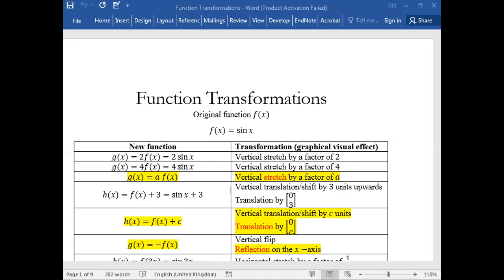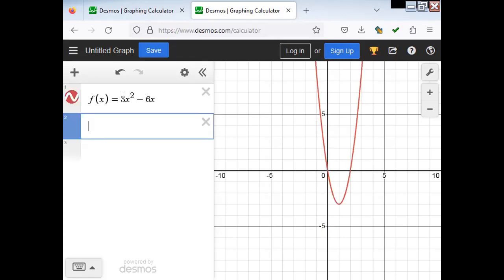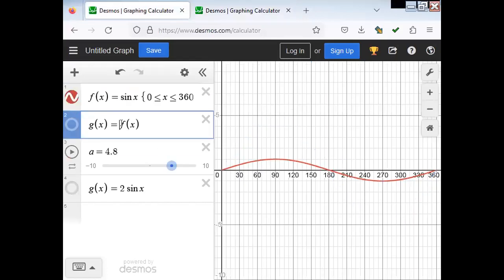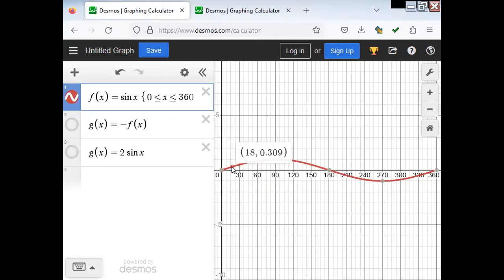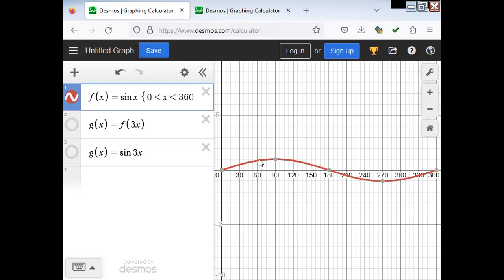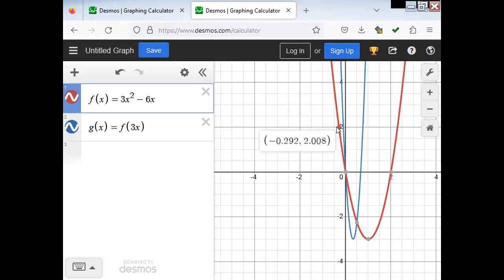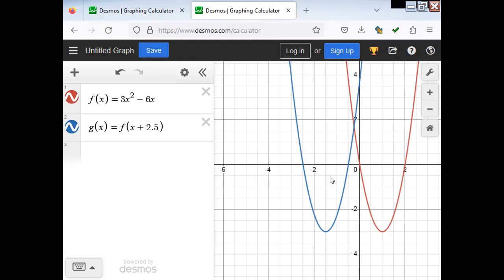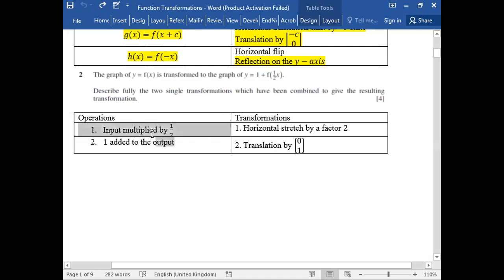Function Transformation | AS Mathematics | 9709 P1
🚀✨ Embark on a mathematical journey with our latest tutorial on "Function Transformation" in AS Mathematics (9709) Paper 1! 📐🎓 Uncover the art of transforming functions, making maths not just a subject but a captivating exploration.

Key Highlights:

    🔄 Dive into the fascinating world of Function Transformation and witness mathematical magic unfold!
    📈 Master techniques to manipulate functions, taking your mathematical skills to new heights.
    🌟 Engaging examples and step-by-step explanations to demystify complex transformations.

Attention, fellow learners! Whether you're on a mission to conquer exams or simply craving a deeper understanding of AS Mathematics, this tutorial is tailored for you. 🚀📚